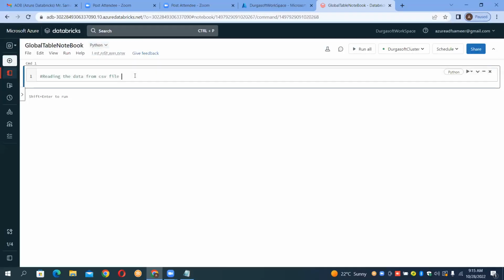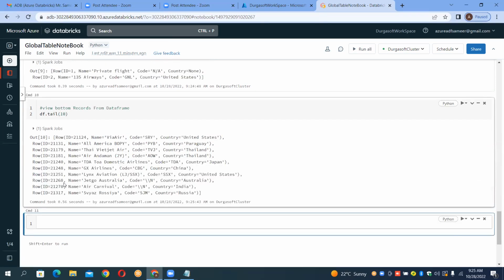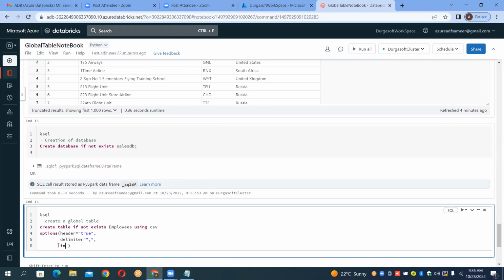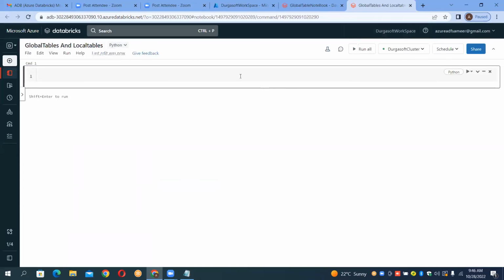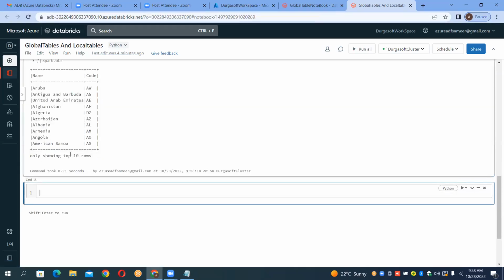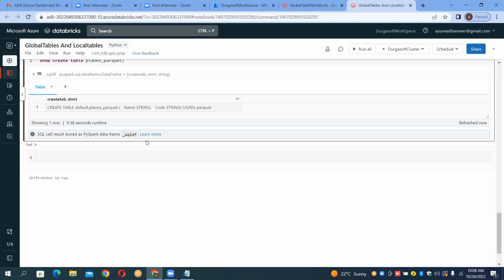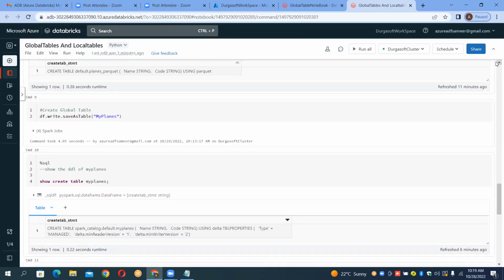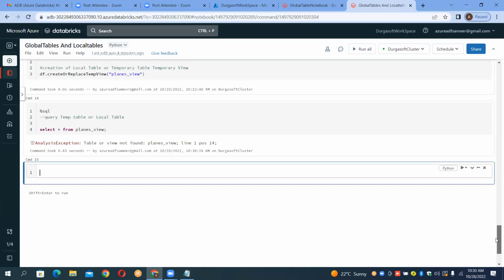Azure Data Bricks Session 9 DATAFRAME CREATION